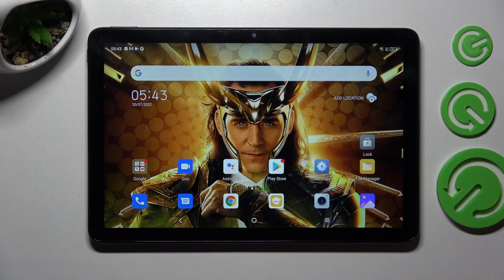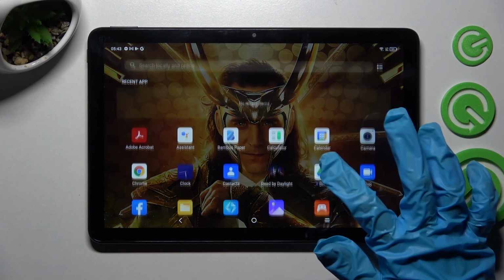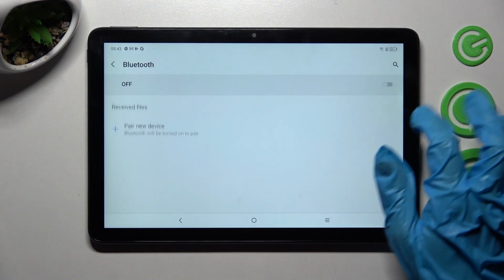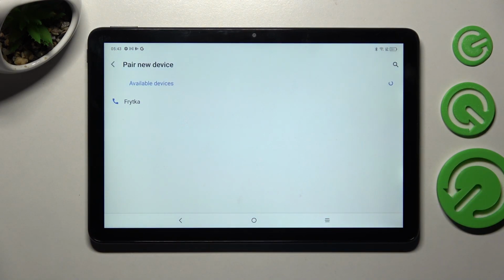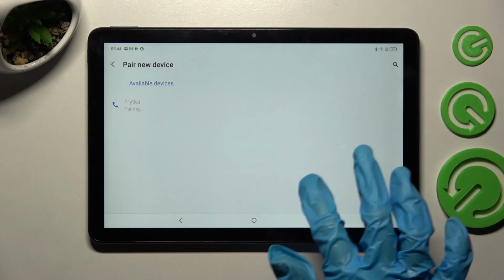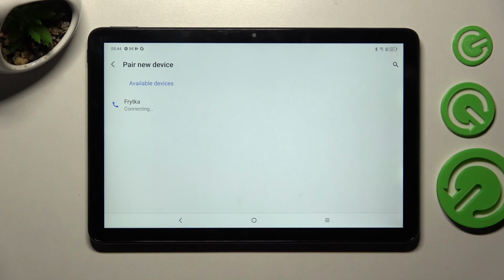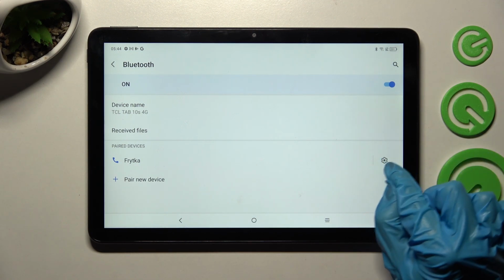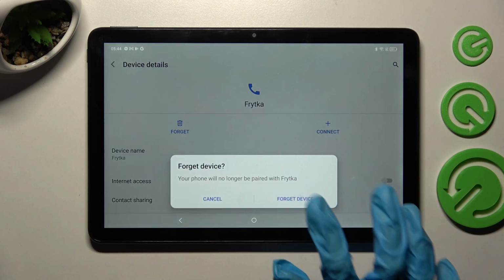How to Connect Bluetooth Device on TCL Tab 10s?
If you want to learn how to connect a Bluetooth Device to TCL Tab 10s, watch this tutorial. First of all, you need to learn how to turn on Bluetooth in TCL Tab 10s and then how to enter pairing mode - we will show you how to do it. You also need to turn on Bluetooth on the device you want to connect to. Thanks to us, you will successfully connect your smartphone with any Bluetooth device. Visit our YouTube channel and discover more about your Galaxy.

How to pair Bluetooth device with TCL Tab 10s?
How to add Bluetooth device to TCL Tab 10s?
How to set up Bluetooth device in TCL Tab 10s?
How to use Bluetooth Connection in TCL Tab 10s?
How to Connect TCL Tab 10swith Bluetooth Device?